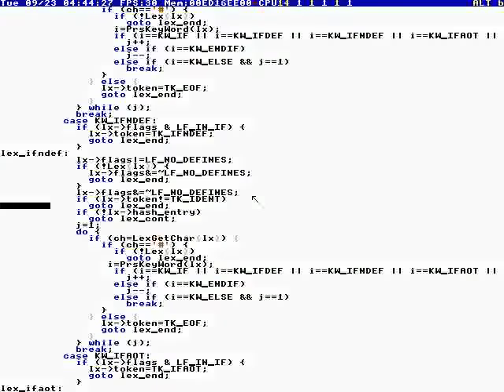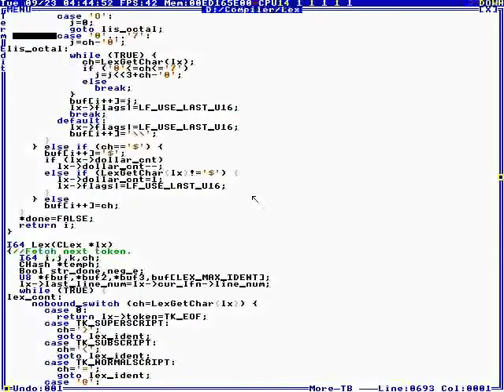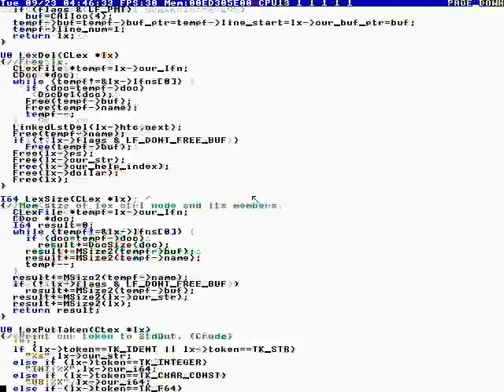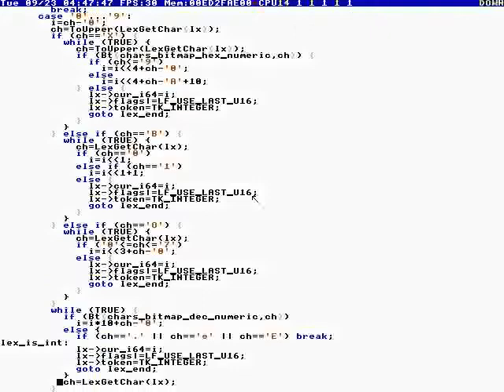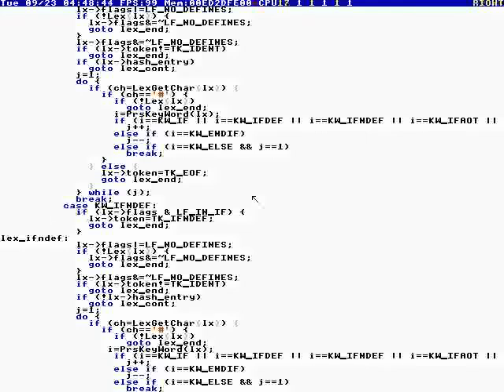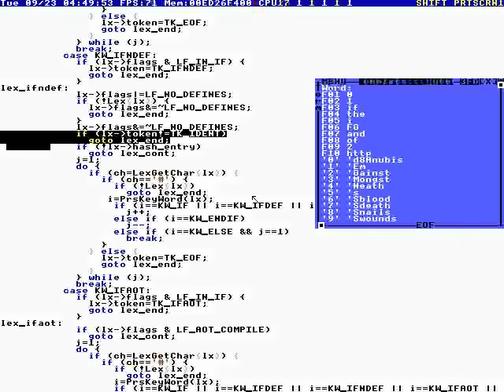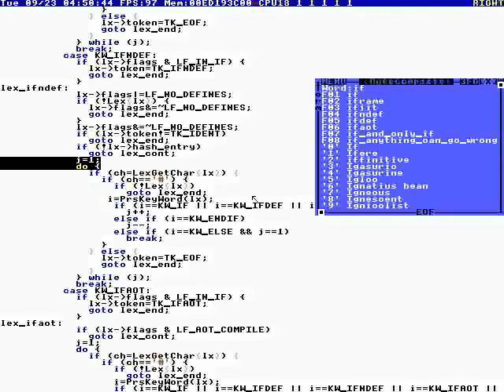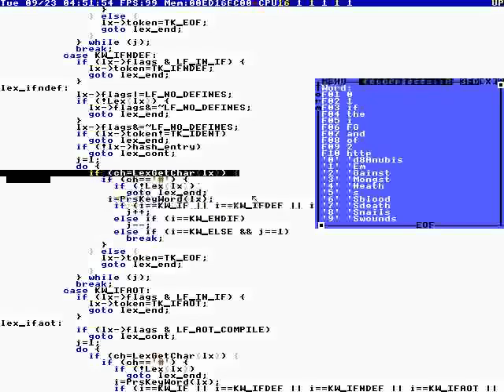TempleOS - 5 Minute Random Code Walk Thru #13